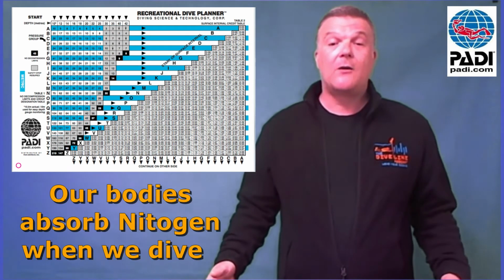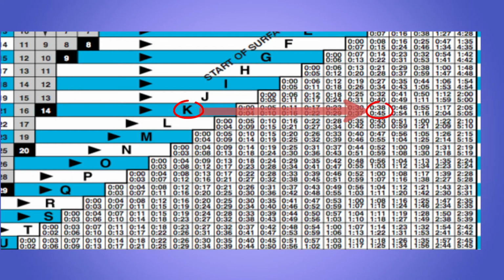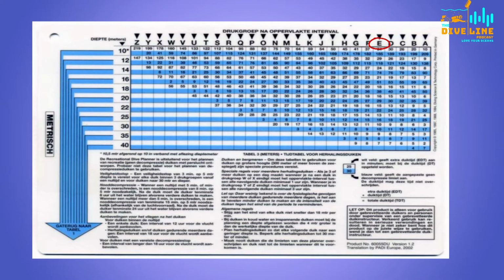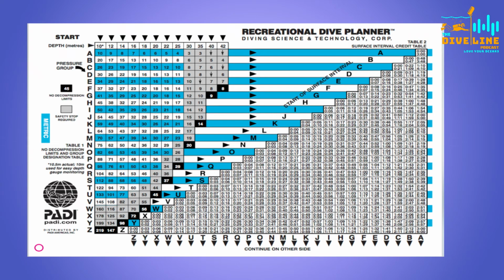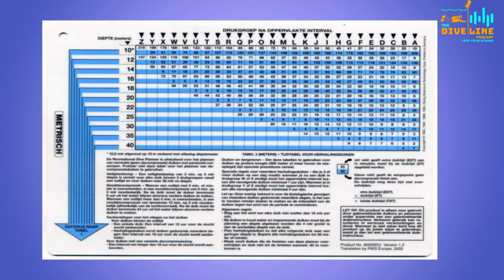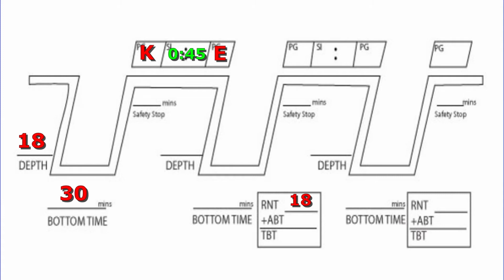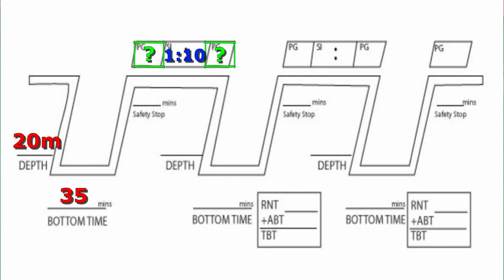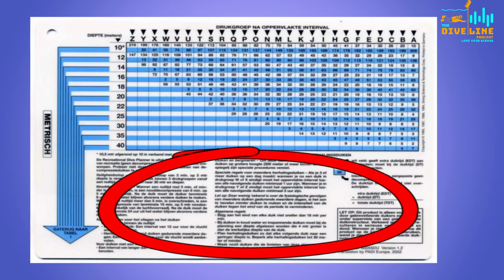How-To PADI RDP Tables, Best & Easiest intro to PADI RDP Tables, used by Divemasters & Instructors!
RDP Tables Best & Easiest How To Tutorial / Introduction

This is an easy to follow RDP table instruction/Tutorial and probably the quickest and easiest on Youtube, with simple, clear instructions you will learn the basics in just a few minutes!

The Best RDP Introduction 101 - The PADI Recreational Dive Planner Table can be a little confusing, we have made this very easy to follow with clear graphics every step of the way

Maybe you currently going through your Open Water Course or Equivalent, or newly qualified, then this is a video you need to watch, this will help you understand the RDP Tables a lot quicker and easier, and it will help you in your final exams! - got a question, leave a comment in the box below

Maybe you are taking your DiveMaster Exams or IDC and need a little refresher, this will help bring it all back to you in minutes!

if you are not lucky enough to own a computer yet, or if you have a malfunction of any kind you will need to know your tables and the nitrogen in your tissues, this is a great back up!

never exceed the limits on this table and try not to dive the maximum limits, always stay within your training and experience!

Pan your Dive and Dive your Plan

Welcome to our First How To Video on the RDP Tables, we hope you found this useful and enjoyable, please feel free to like and share and please consider subscribing, its the best way to watch all of the videos on our Channel, please also hit the bell that way you will get new How-To videos as they are released, there are lots more coming up from Easy Underwater Compass use to How-To deploy an DSMB Successfully as well as PADI Skills

We also have some great giveaways coming up in the next few weeks and months, you must be a subscriber for your chance to be entered, signed books from Andy Torbet, Miranda Krestovnikoff and more, as well as new gear giveaways which you wont want to miss

We welcome any feedback and comments you have and will answer you all, just leave them below and if you would like to see a specific How-To Video let us know in comments section, happy to look at anything you need a little help with